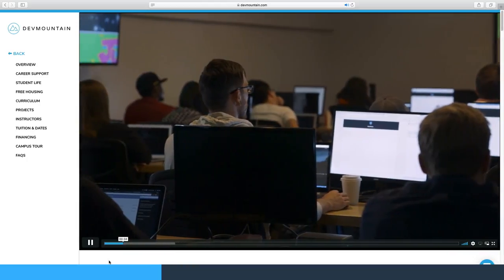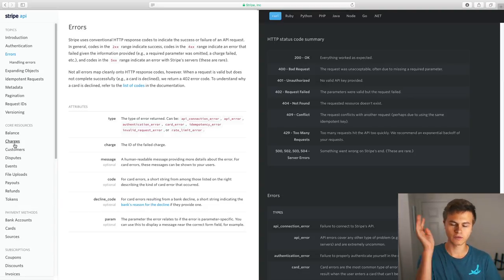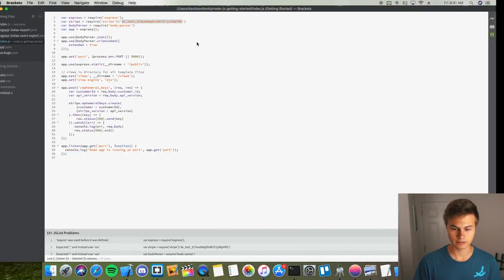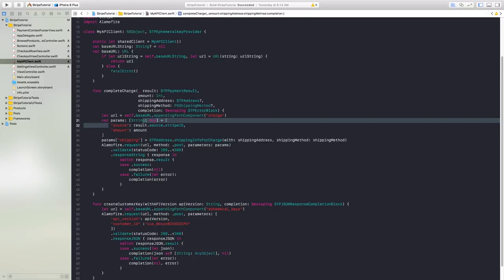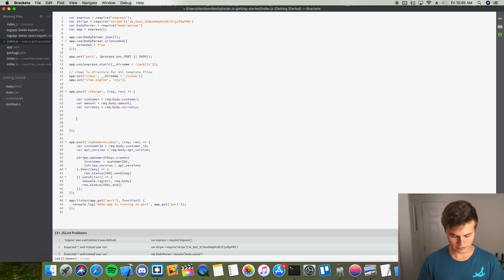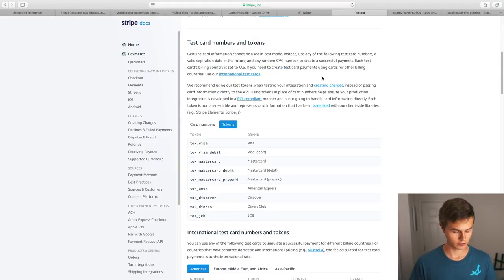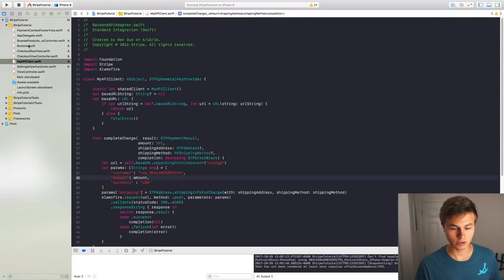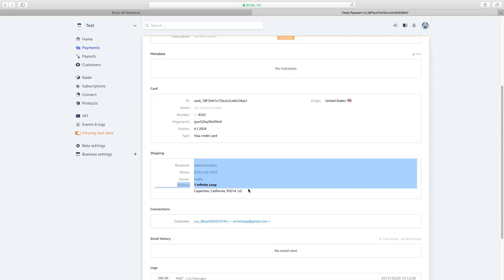How to Create Charges! (Stripe | Swift 4 in Xcode)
Today we dive into Part 2 of Stripe & learn how to create charges!